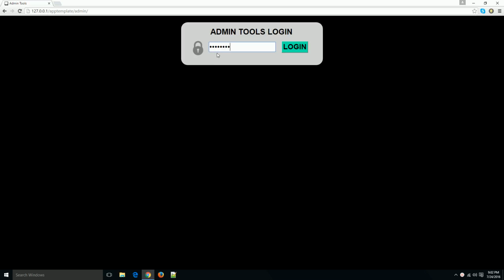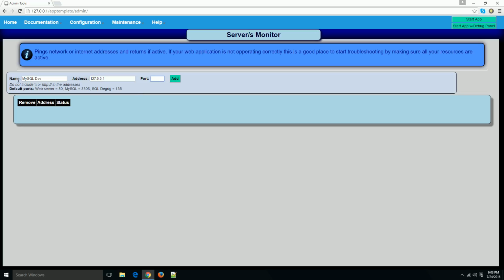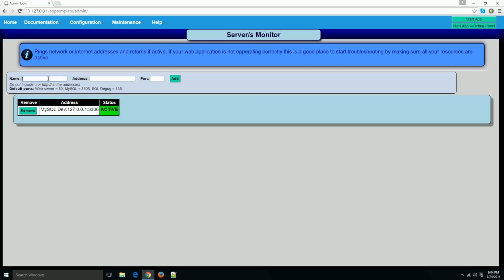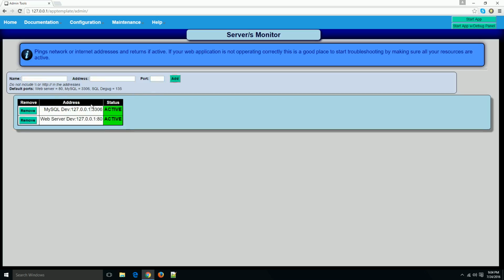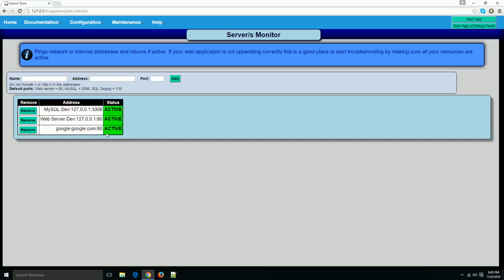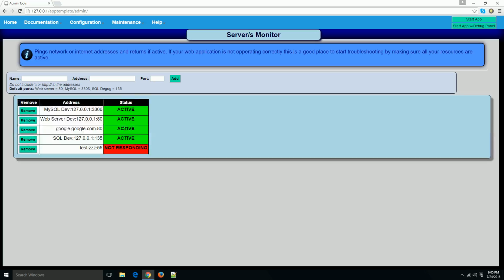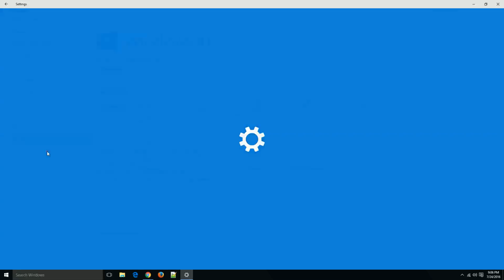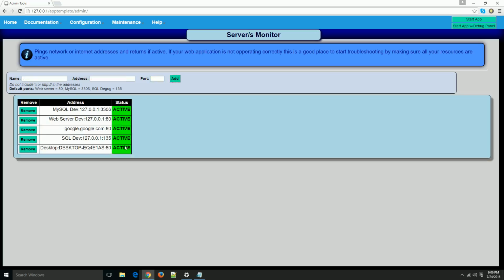BWAT - Server/s Monitor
Monitor the status of resource servers for your web application.